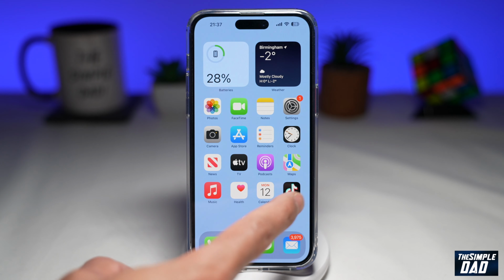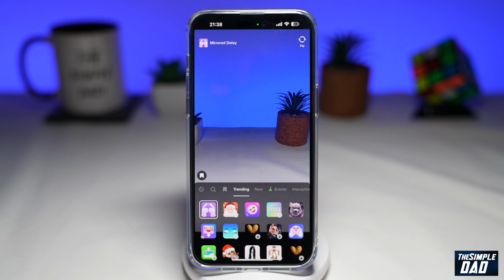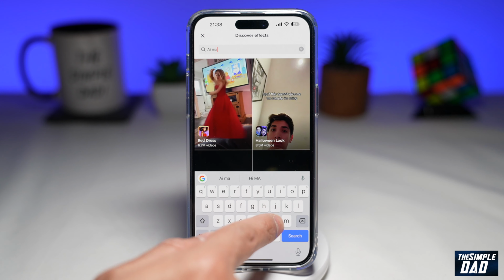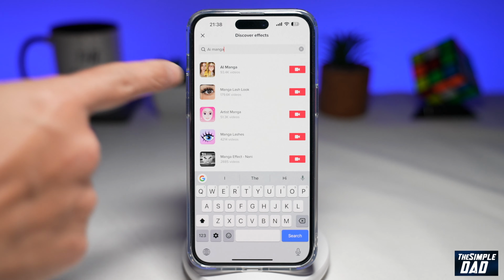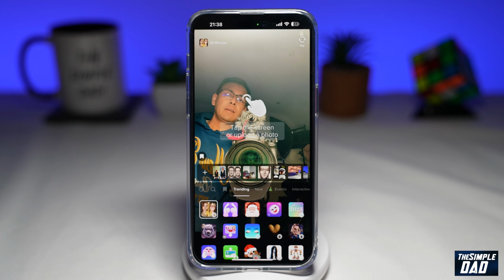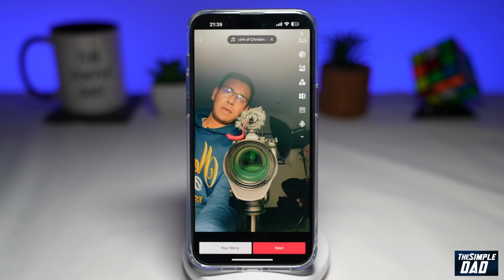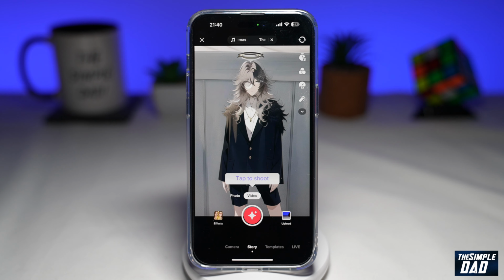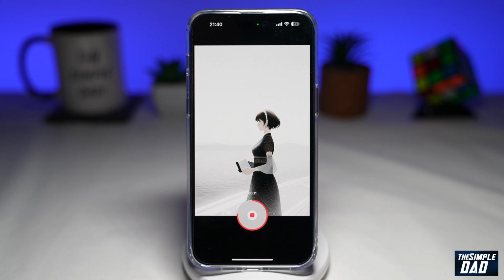How to use the AI Manga Effect on Tiktok | Now Available in UK 2022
00:00 Intro
00:10 Like or no Like
00:20 How to use the AI Manga Effect on Tiktok